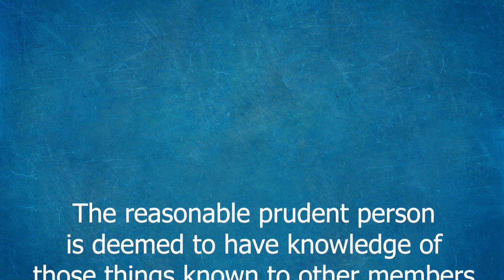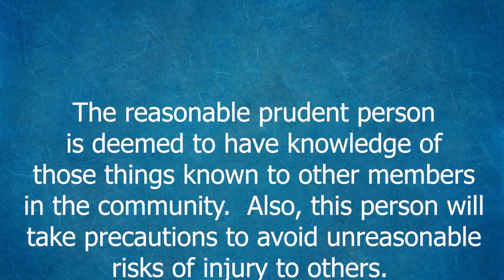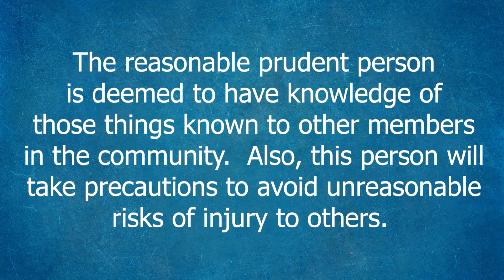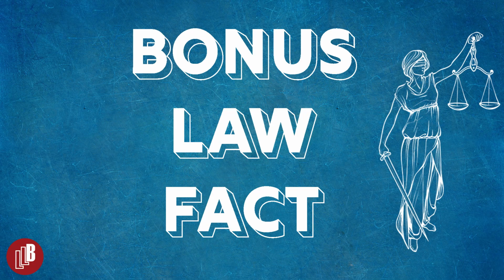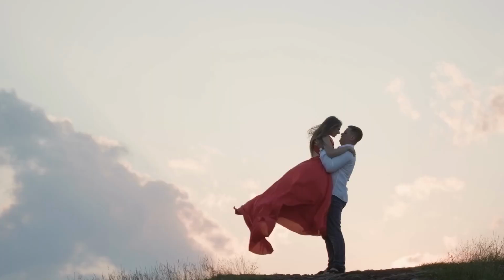IRAC, CRAC, or CREAC for Law School Essay Exams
Is IRAC, CRAC, or CREAC best for law school exams?  Learn about these three law school essay exam formats, and the one I recommend.

Learn Law Better is helping law students get better grades and prepare for the bar exam.